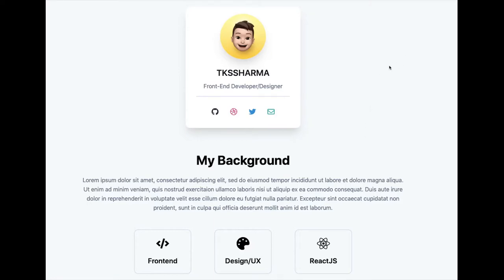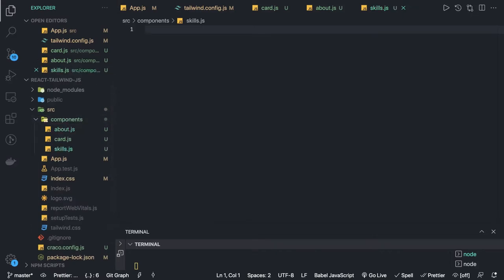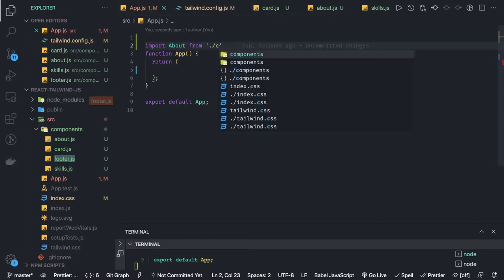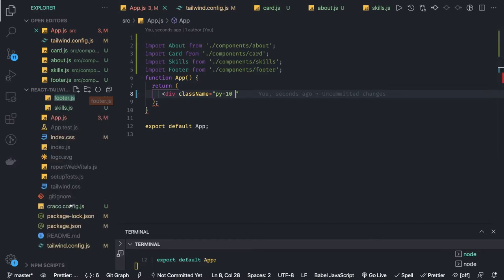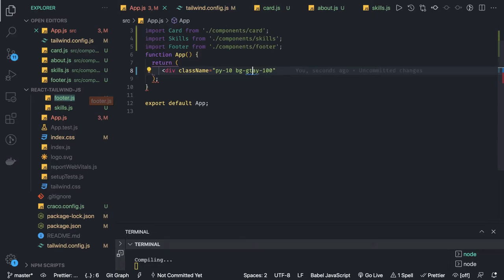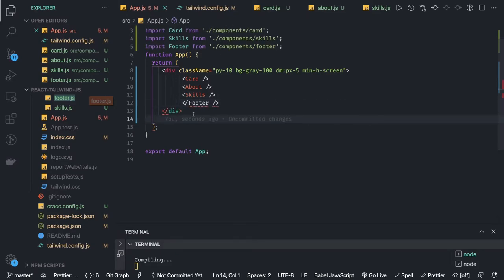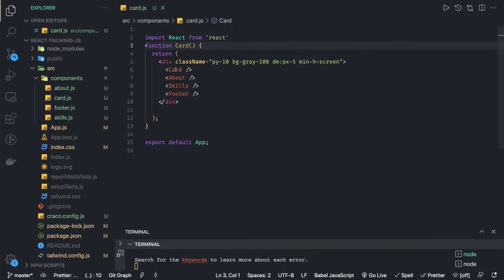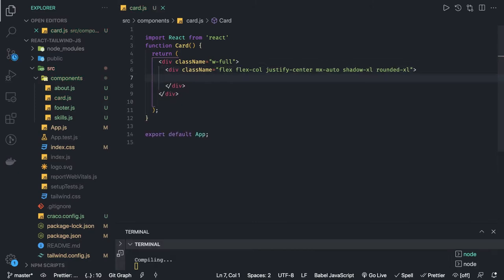Tailwind css with React App demo #02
In this playlist we are going to cover about tailwind with react js
1. setting up tailwind with
2. setting up react app with tailwind
3. setting up tailwind configuration
4. creating simple layouts using tailwind
5. understanding tailwind css and styles